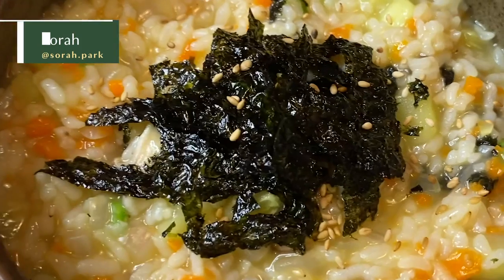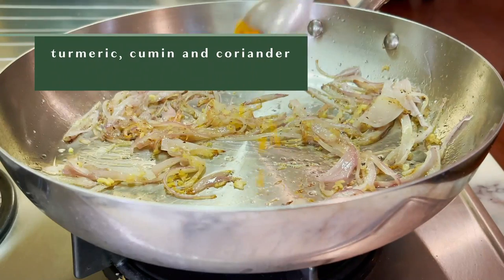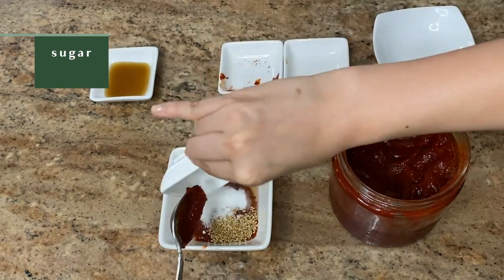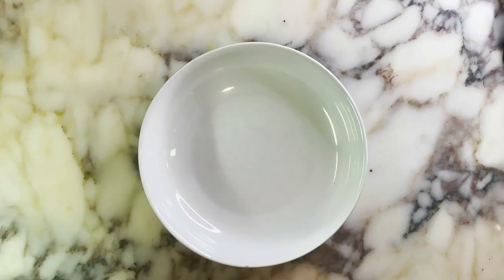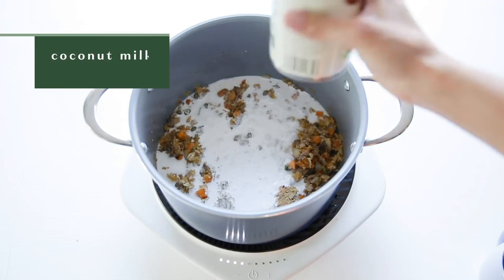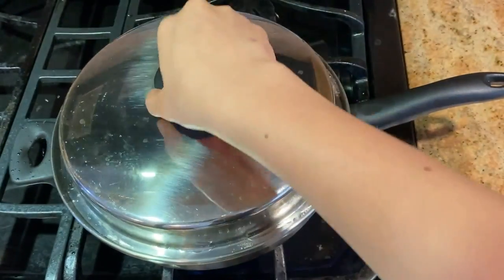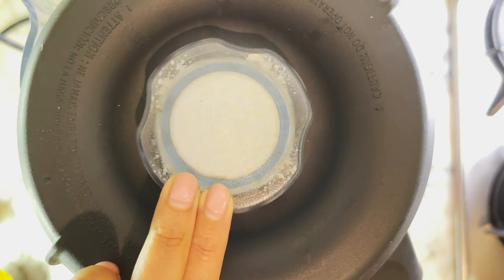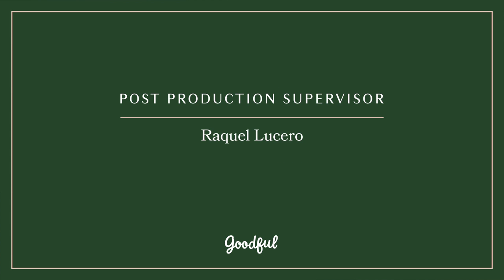What A Korean, Indian, & American Vegan Eat In A Day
Sorah, Kanchan, and Rachel share how they create vegan versions of Korean, Indian, and American meals.

MUSIC